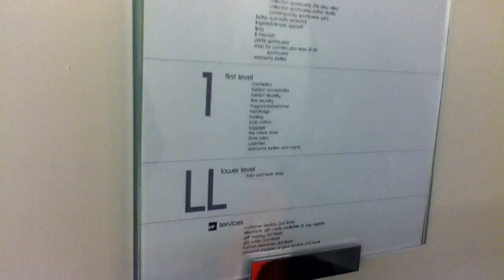Montgomery Twinkie-M Hydraulic Shuttle Elevator @ Bloomingdale's -Tyson's Corner Center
Filmed w/ dea41396returns. Goes to levels LL (added 1988) and 1 (store has levels LL, 1-3; LL & 1 are equal to mall levels 1 & 2)

Tech Specs:
Capacity-???
Fixtures-Montgomery A-Series
Floors Served-2
Door Type-Center Opening
Installed-1988